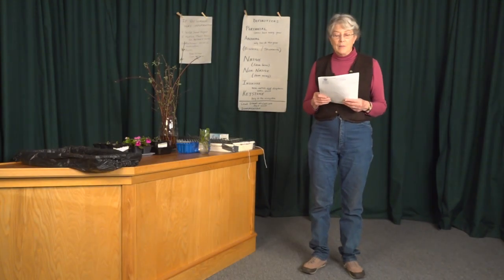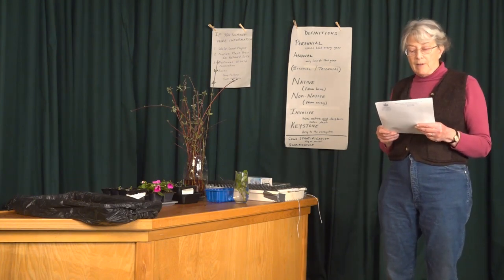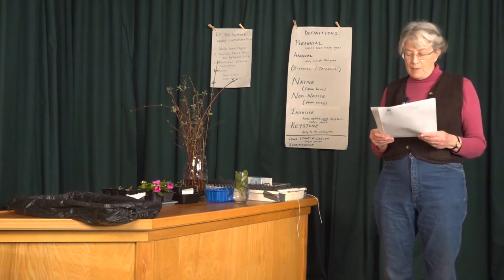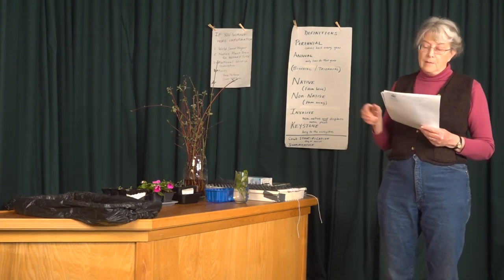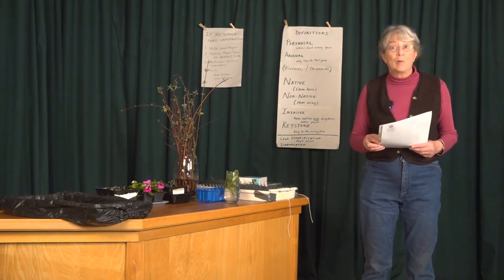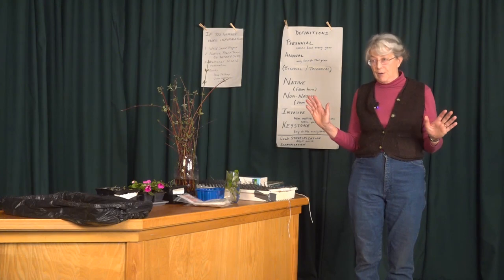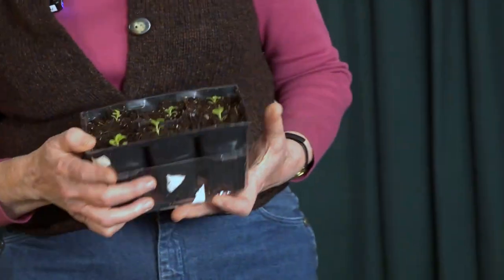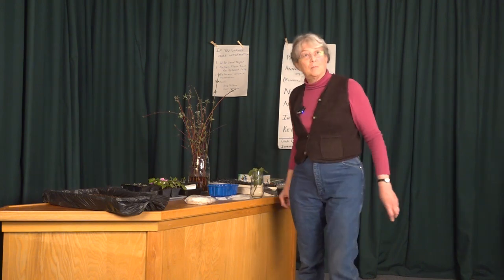Helping Native plants & birds with Ann Dorney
Somerset Woods Trustee Ann Dorney teaches us how to help native plants and birds in our local habitats!